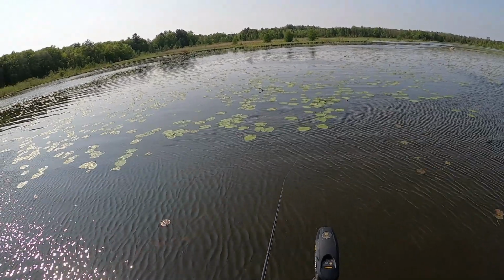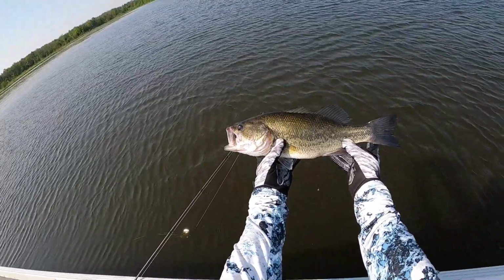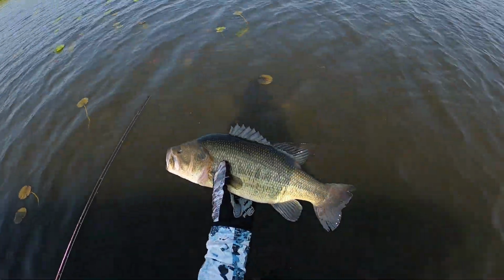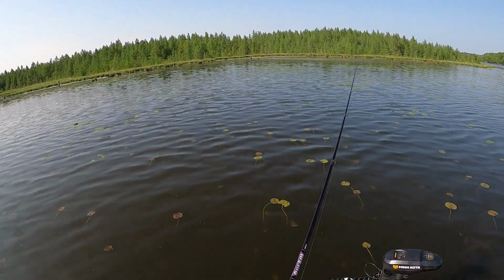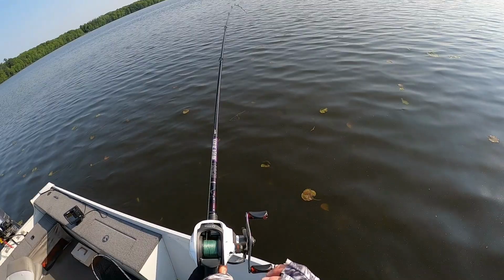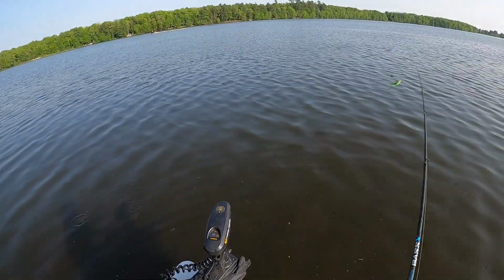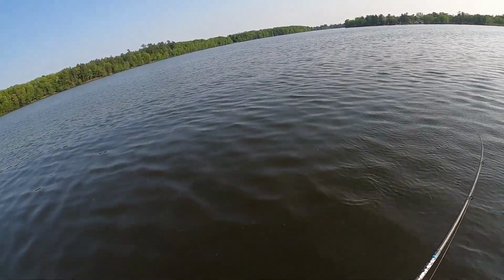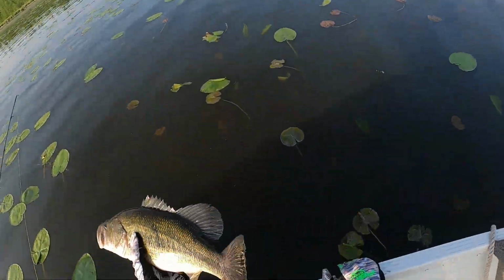Bass - Late May